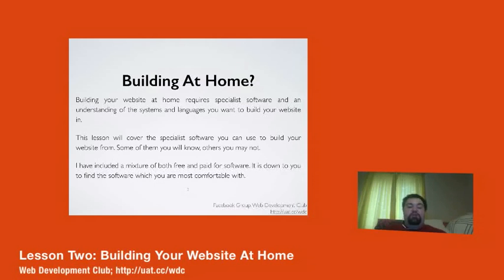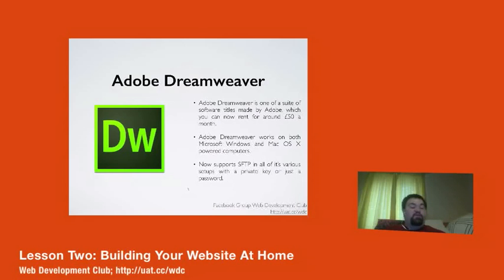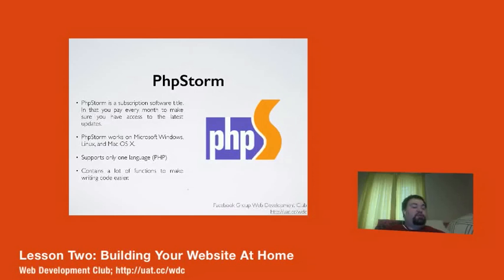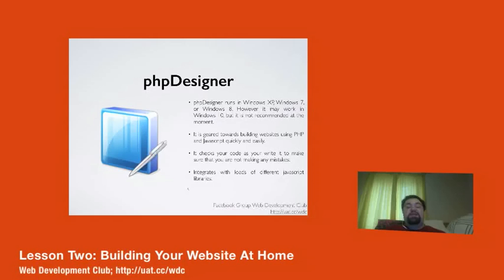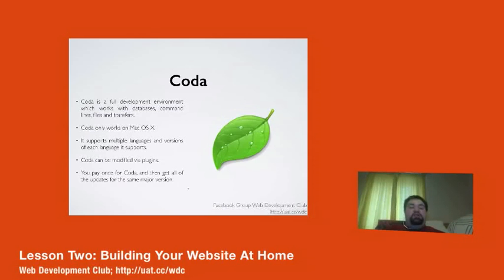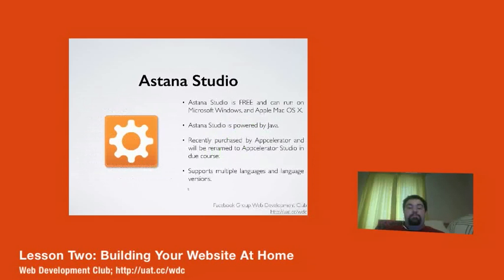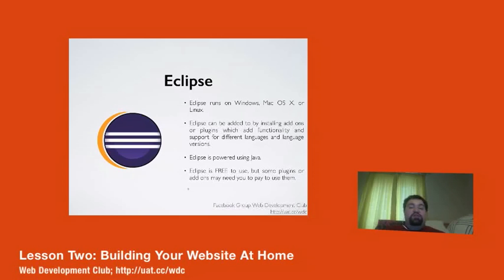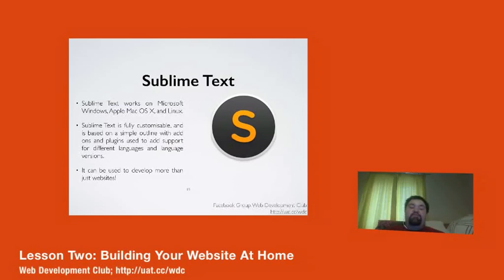Lesson 2: Building Your Website at Home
This lesson covers the software you can use to build your website from home.